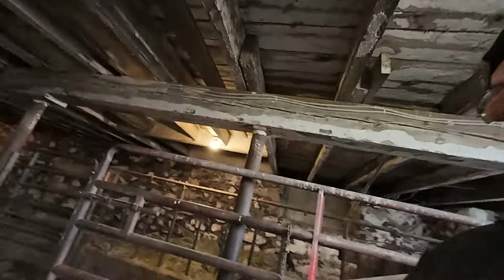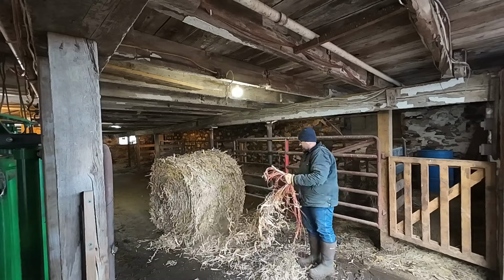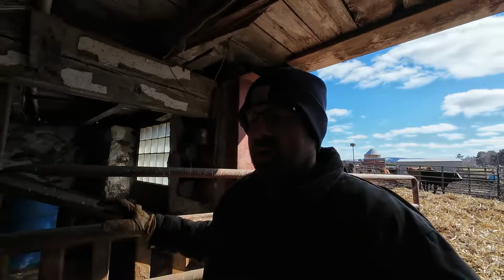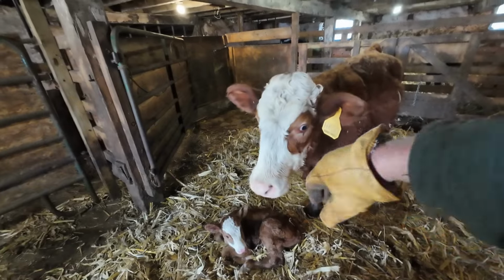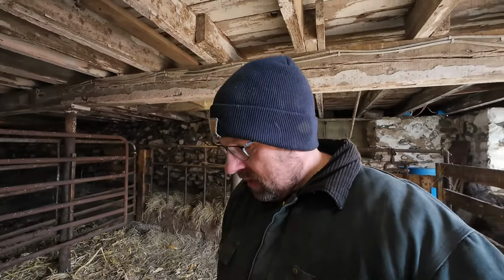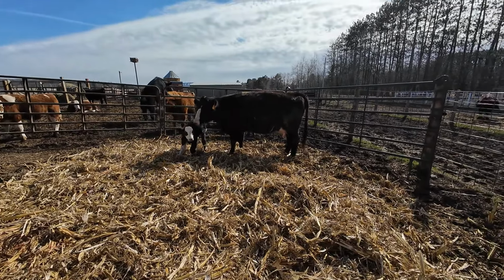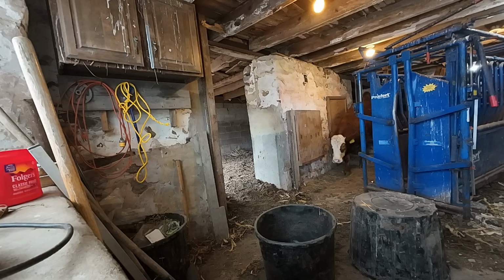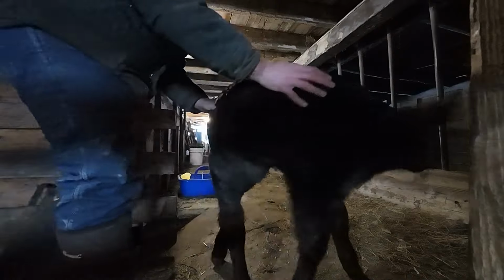Clean barn and new babies!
We get a long over due barn cleaning done. Plus we get some new babies, including Kora's FSS Dominion calf. If you're looking for a Fleck bull. Take a look at the Boyle Ranch bull sale going on.